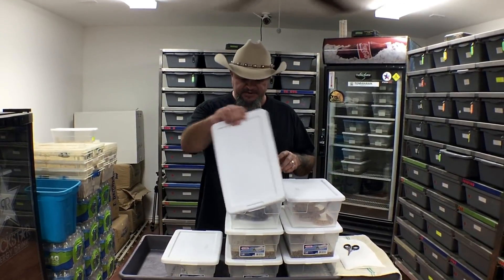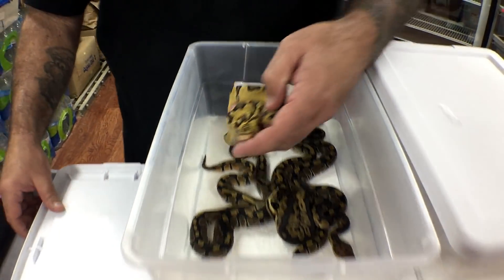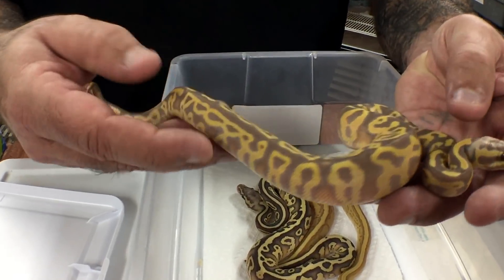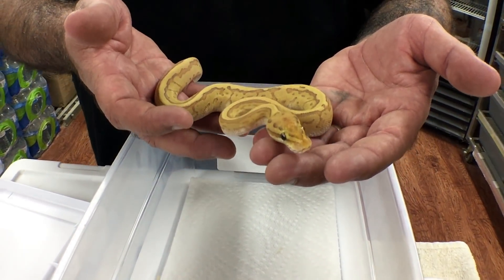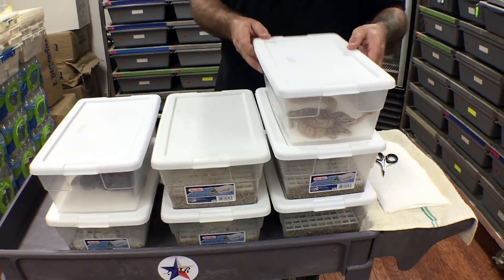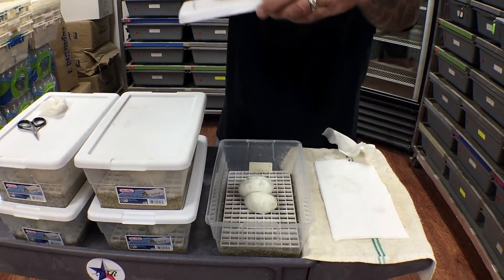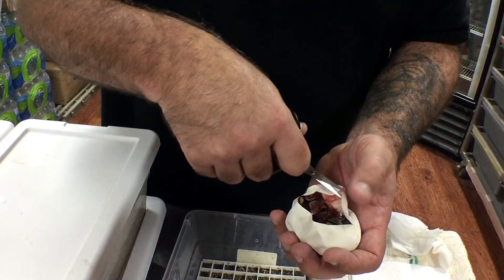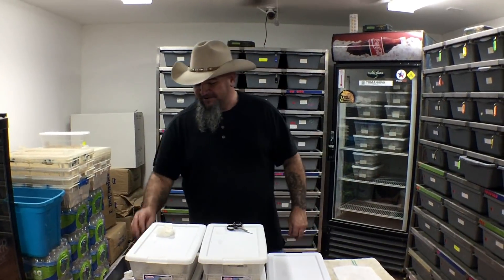CUTTING A FEW CLUTCHES TODAY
SHOWING A COUPLE OF COOL CLUTCHES AND CUTTING 5 CLUTCHES TODAY.